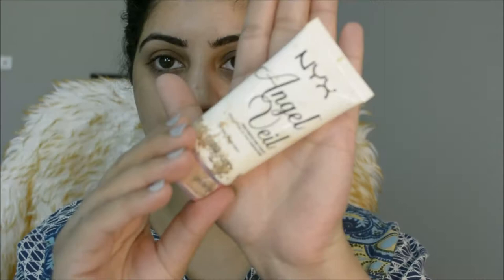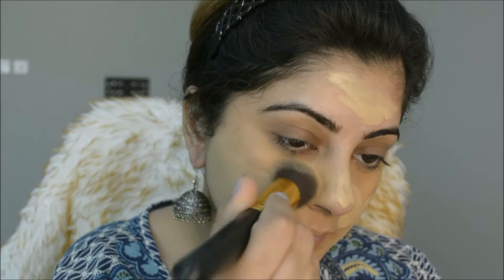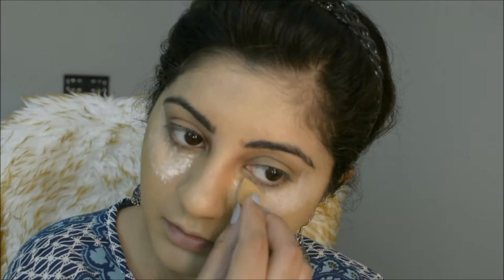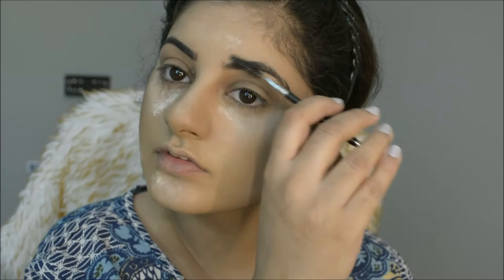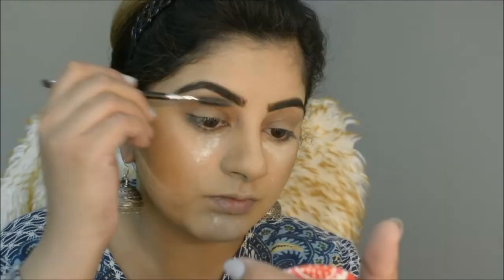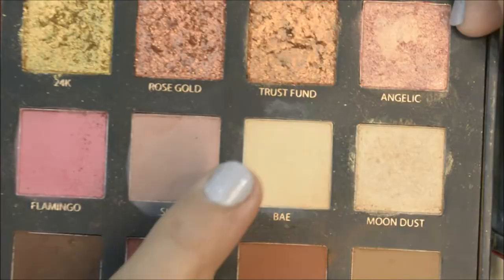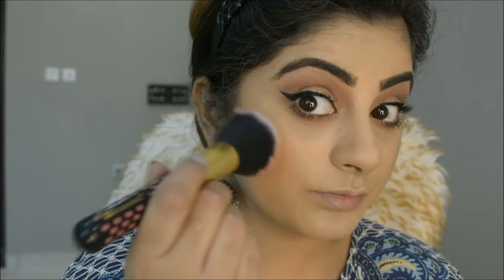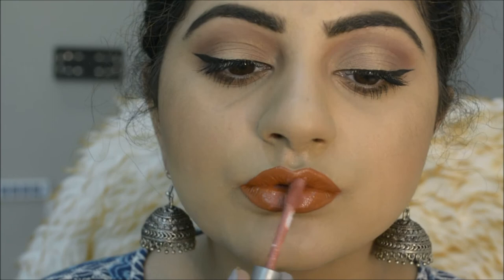My Go to Makeup Look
Product Details:
-Nyx Angel veil primer
-Kroyola tv paint stick in oriental
- Masarat Misbah silk foundation in shade "Almond"
- Maybelline fit me concealer in shade "20"
- Coty Airspun powder in shade translucent
- Benefit Hoola Bronzer
- Maybelline Brow satin
- M.A.C soft ochre paint pot
- Huda ebauty textured rose gold eddition palette
- Kat Von D Tattoo eyeliner in "Trooper"
- Clarins Mascara
- E.LF pink tinkle
- M.A.C fix plus
- M.A.C mineralize skinfinish in " SHOW GOLD"
- Sweet facelip liner
-jeffree star lipstick in "pumpkin Pie"
- Balm cosmetics liquid lipstic in shade ""

Cheers!